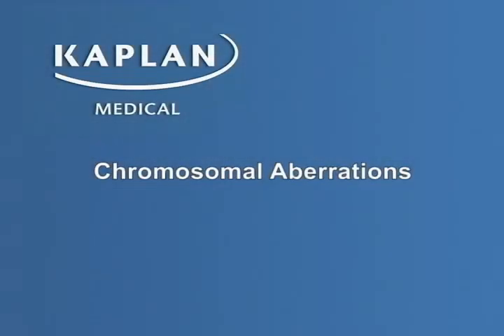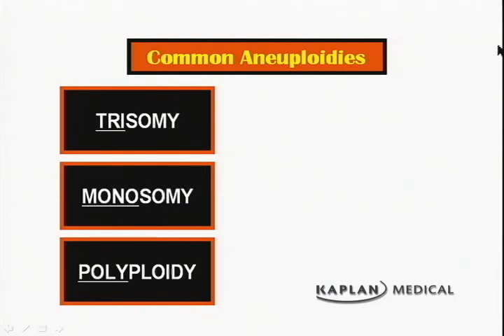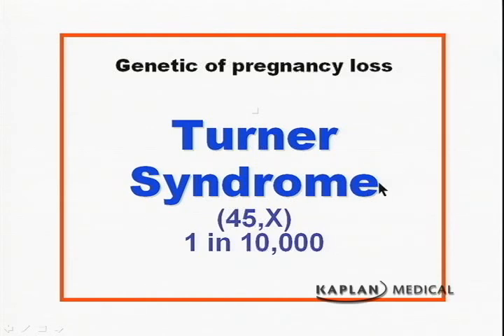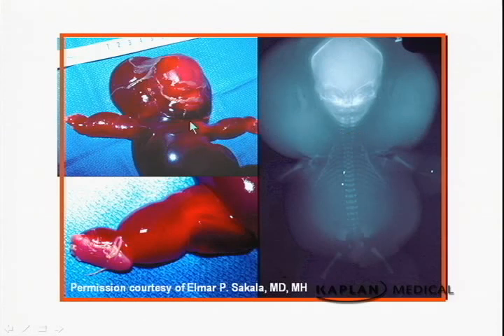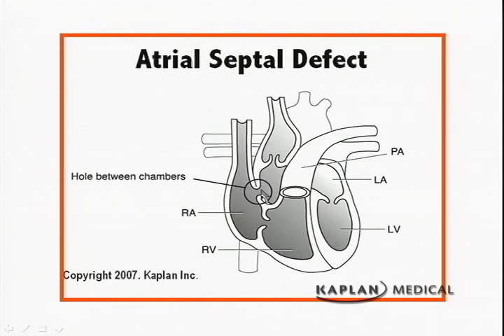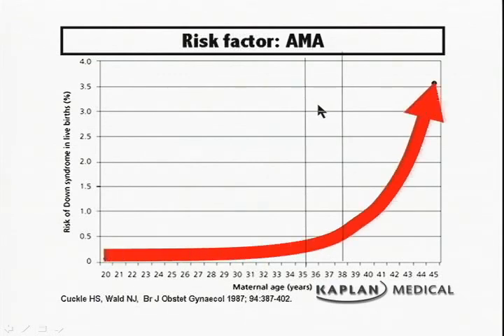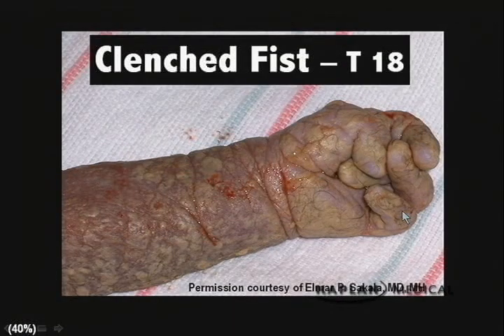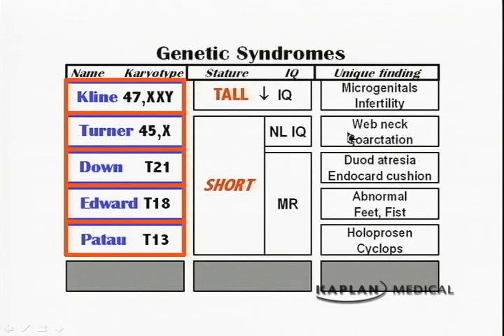OB_Ch01-G-Chromosomal Aberrations.flv